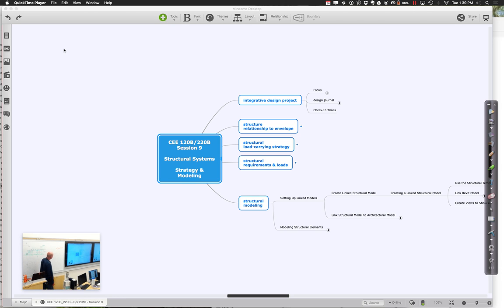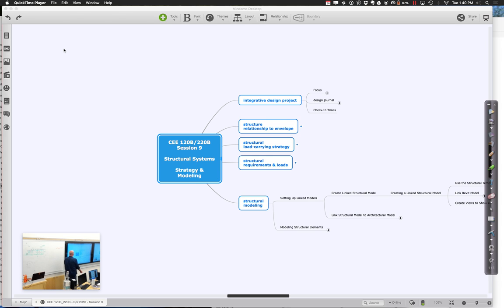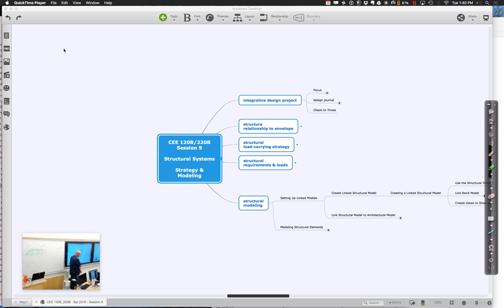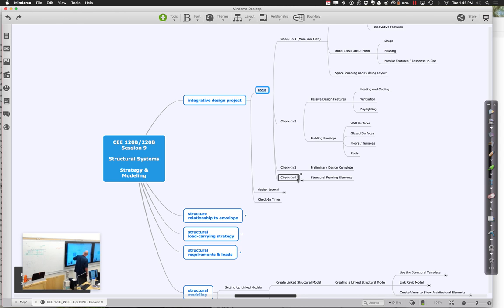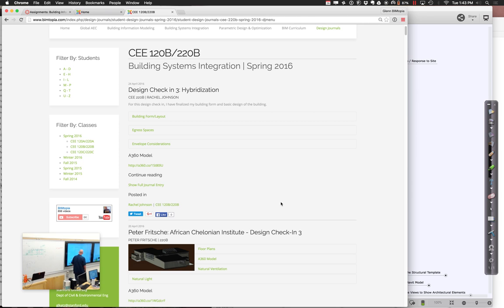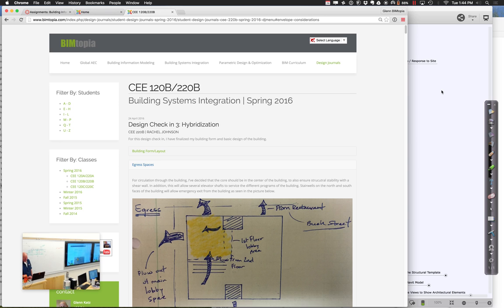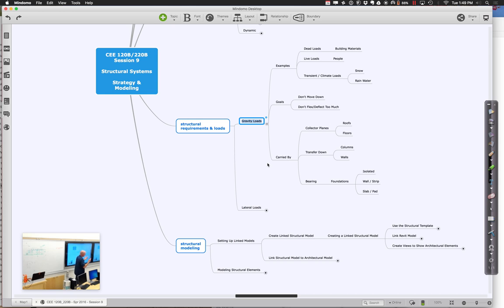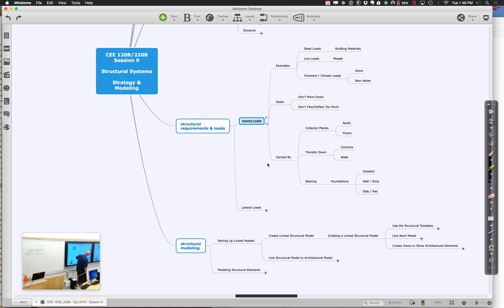CEE 120B Spr 2016 Session 9 Part 1